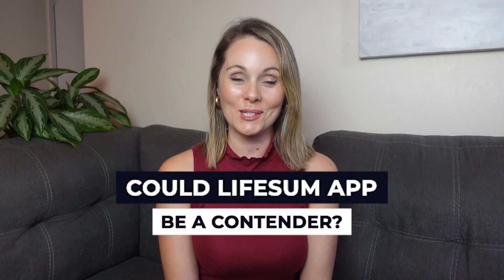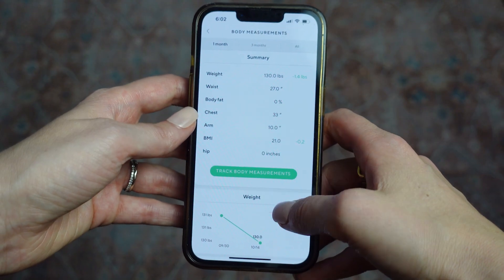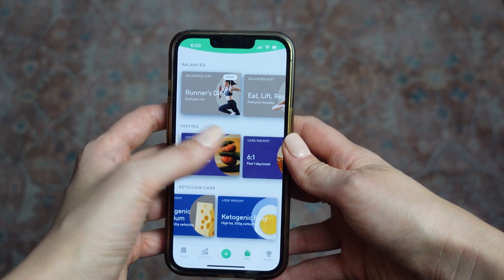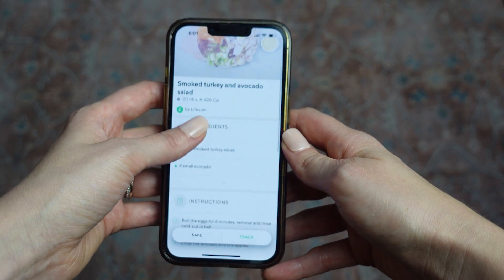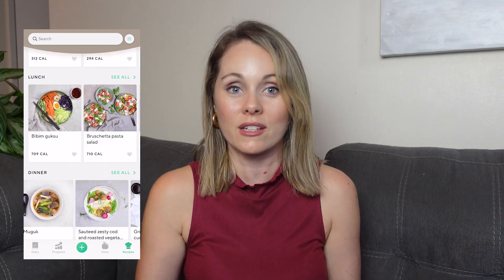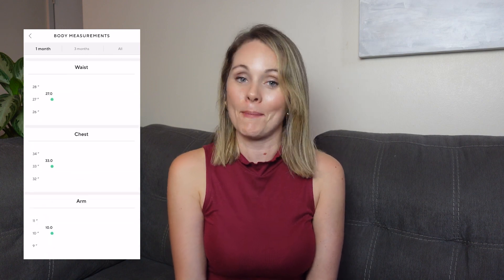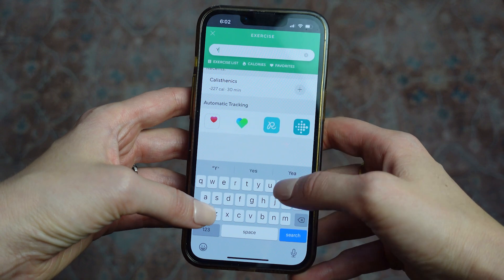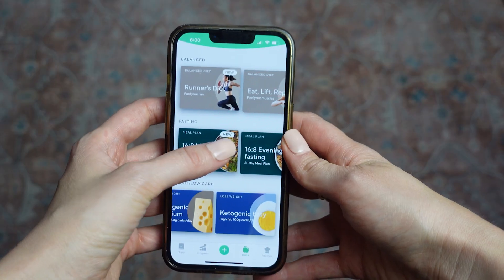Lifesum App Review (2023): What I Thought After 1 Month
The Lifesum health app has taken the nutrition world by storm with over 10 million downloads.

Who should use the Lifesum App? Lifesum is a great app for those with a strong background in nutrition who want to customize their calorie and macro targets. The app is also good for those working with a nutrition coach who need a platform to track their food intake. It has a user-friendly design and an extensive food database compared with other apps.

00:00 Introduction
00:57 What is Lifesum
01:09 How the Lifesum App Works
03:23 My Experience Using the Lifesum App
05:41 What I Do Like About the Lifesum App (Benefits & Features)
08:03 What I Don't Like About the Lifesum App (Drawbacks)
09:34 Free vs Premium Version
09:55 Who Should Use the Lifesum App?
10:24 Who Shouldn't Use the Lifesum App?